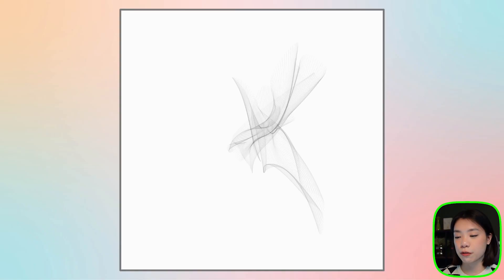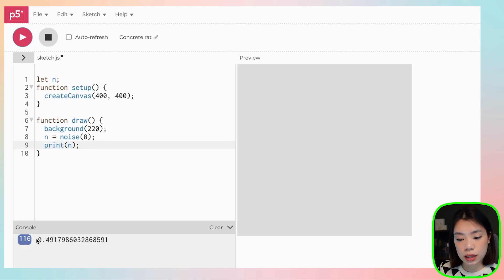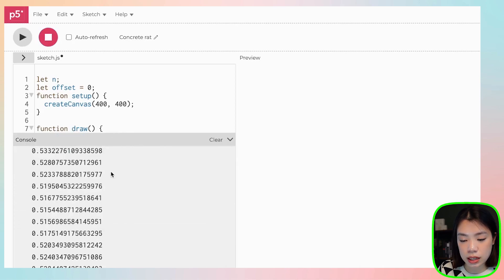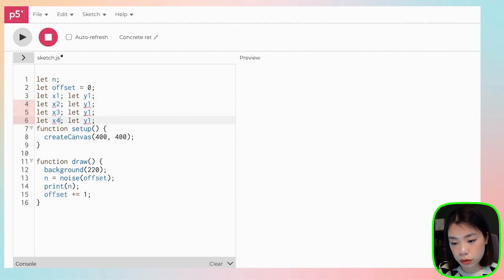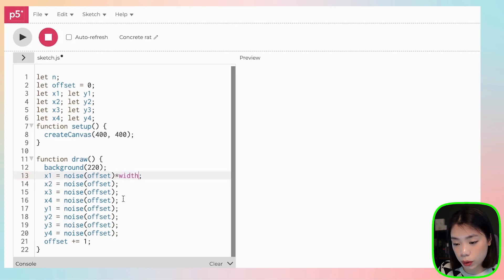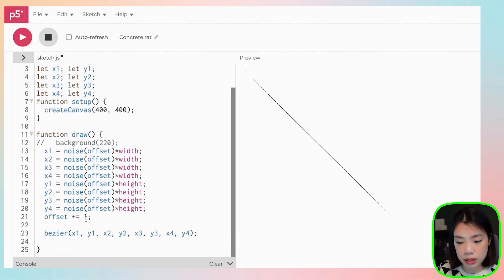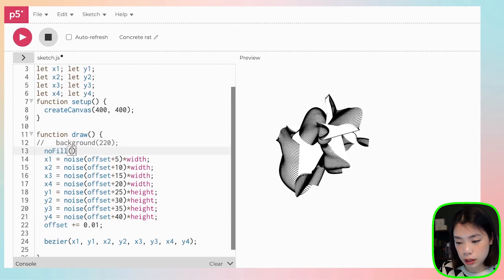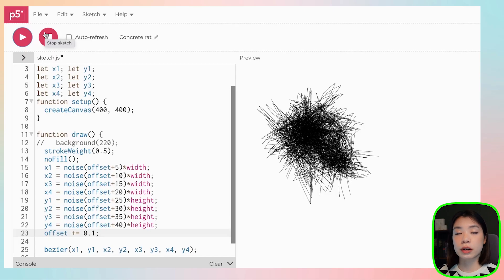p5.js Coding Tutorial | Bezier Curves (Perlin Noise)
✨ Get your 'Basic toolkit to Getting Started with Creative Coding' on my Let me know if you find it useful!

Timestamps:
0:00 Intro
0:39 Trying out noise( ) function
2:11 Drawing bezier curves
4:50 Experimenting with aesthetics